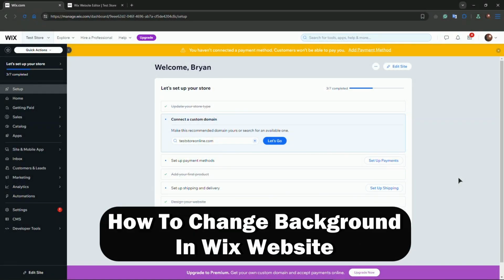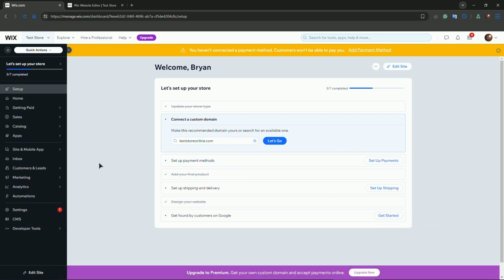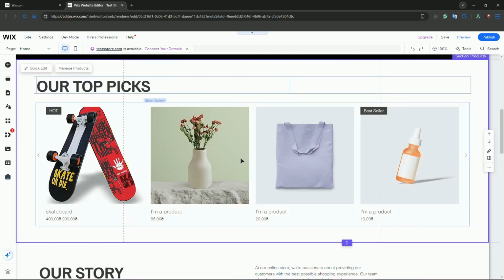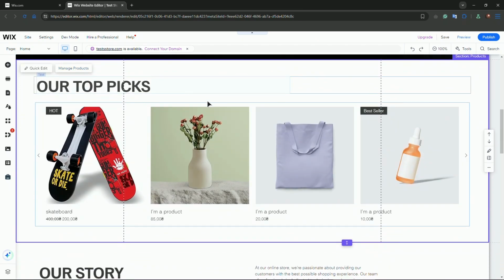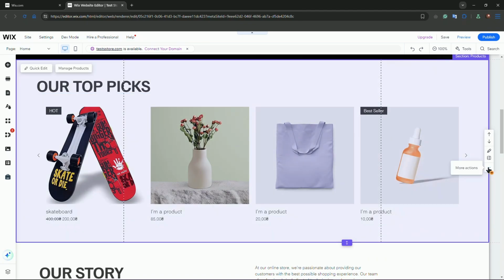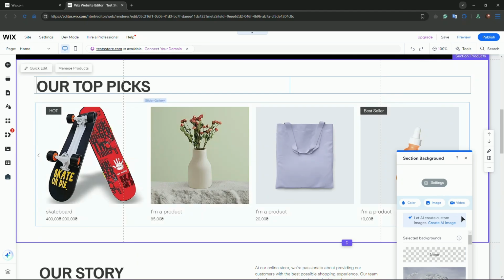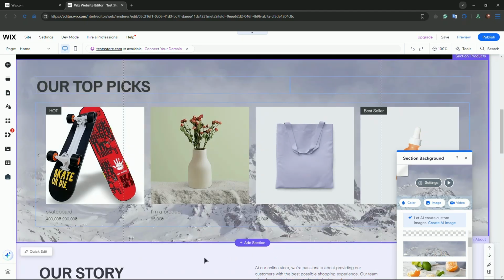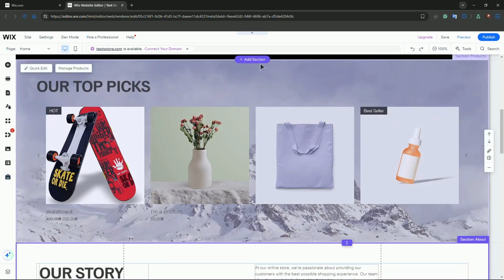How to Change Background In Wix Website (2026 Updated)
Learn How to Change Background In Wix Website. In this video, I'll guide you through EASY step-by-step instructions to customize your site's background and enhance its visual appeal!

Timestamp:
00:00 Intro
00:09 Change Background In Wix Website